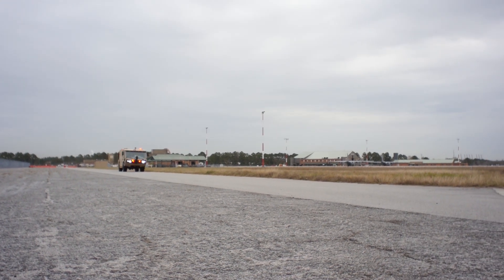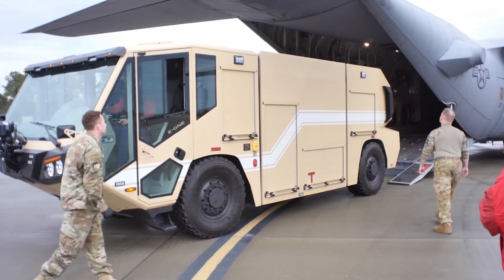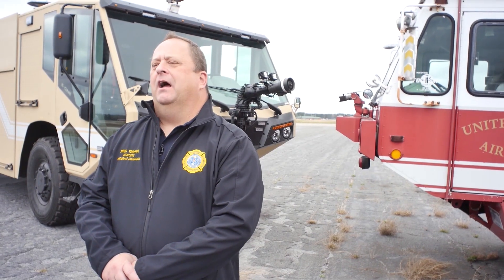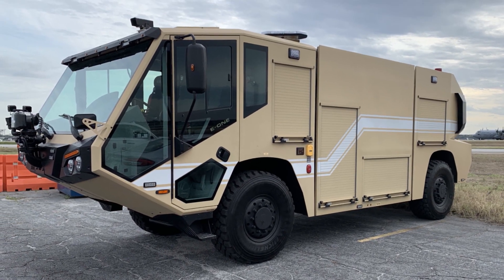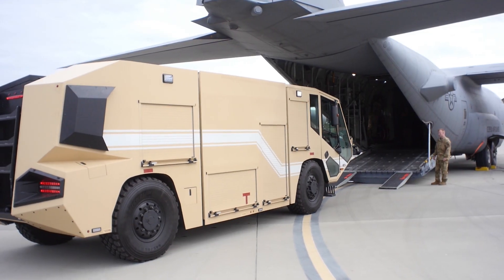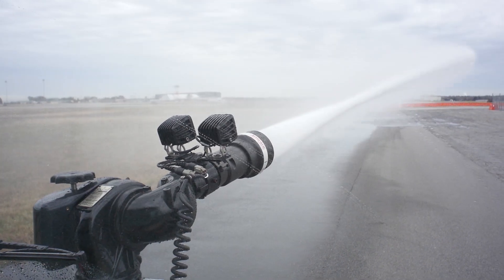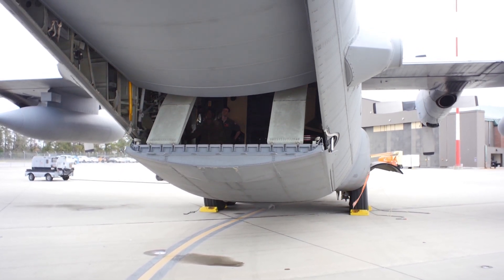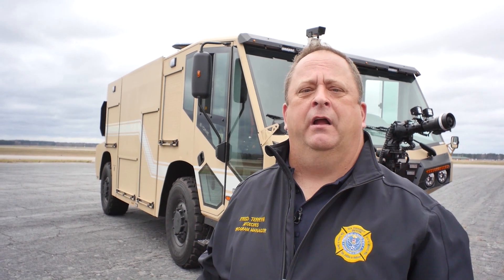TITAN ARFF - US Air Force Air Transportable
The US Air Force has taken delivery of the first of 49 new E-ONE TITAN 4x4 Air Transportable ARFF P-19C vehicles. These vehicles can be transported via C-130 aircraft to military bases around the world. Learn more about the testing in this video.